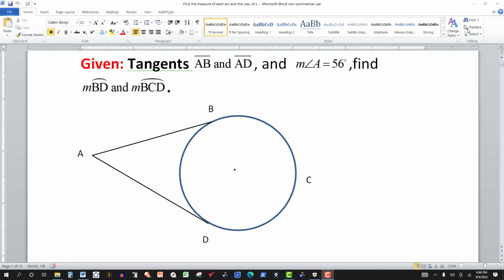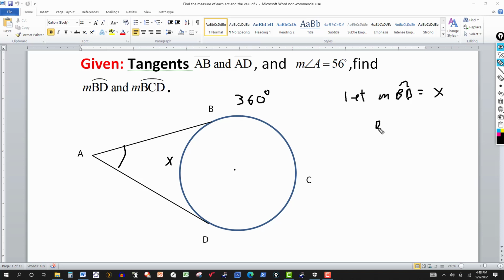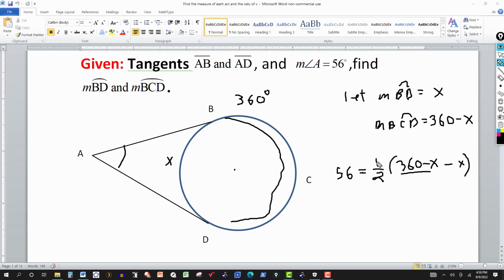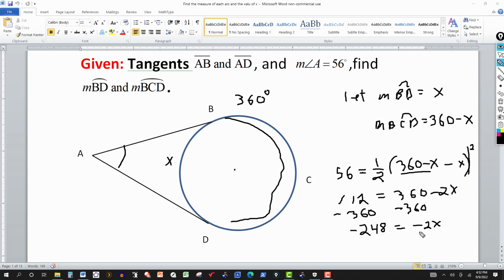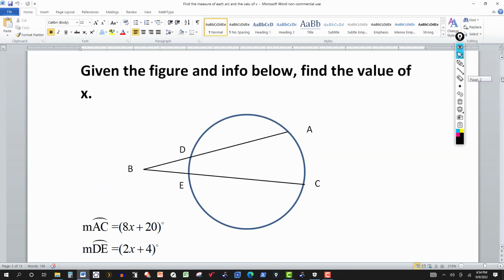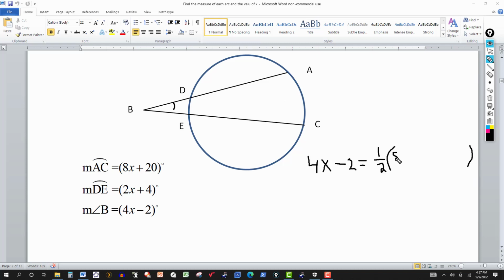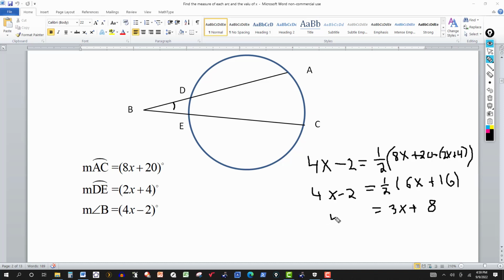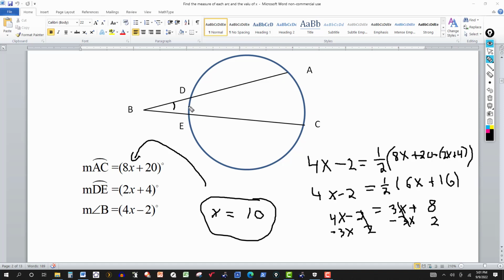Find the Measure of Each Arc and The Value of X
In this video, we look at more examples of problems involving exterior angles of a circle.